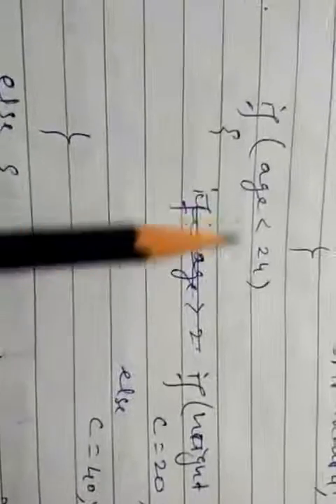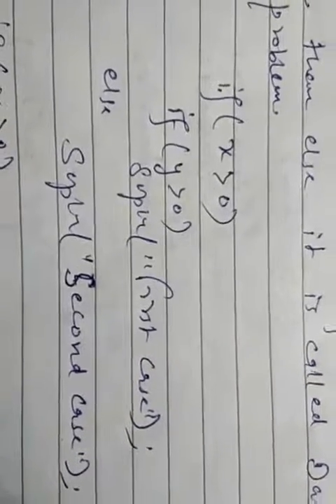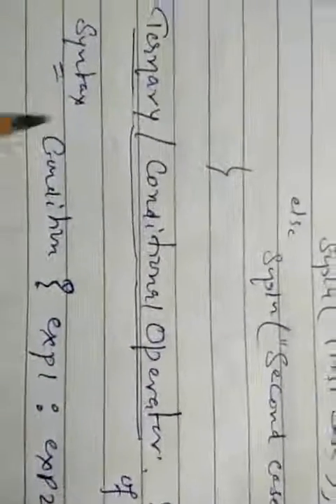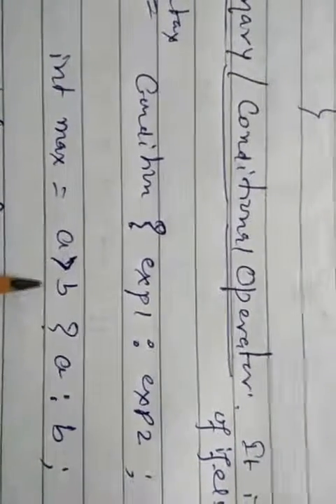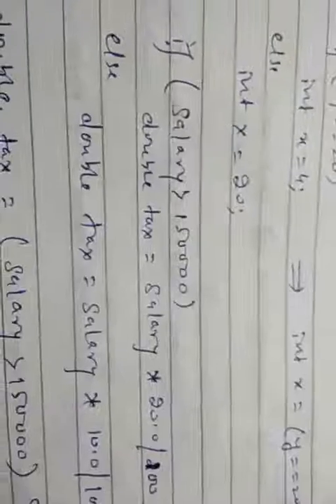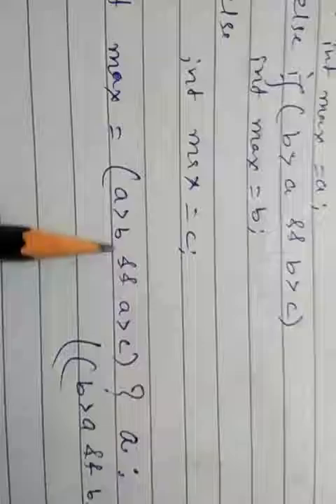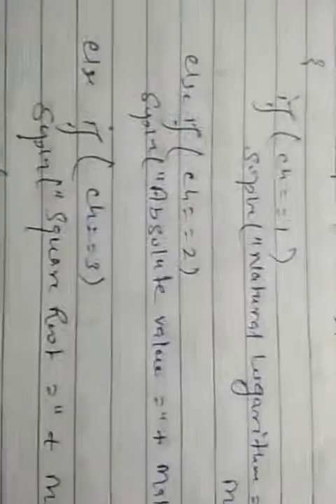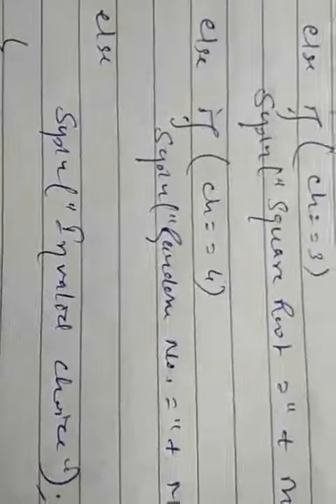10 icse computer ch 5 part 2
Nested if else and ternary operator